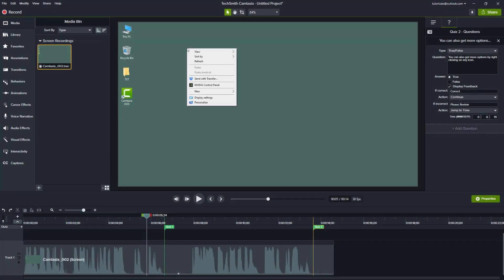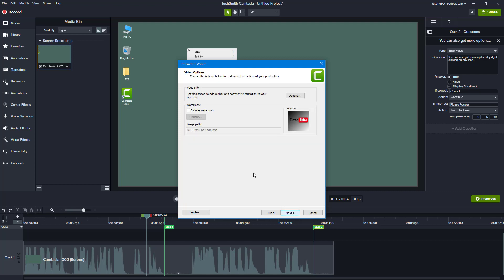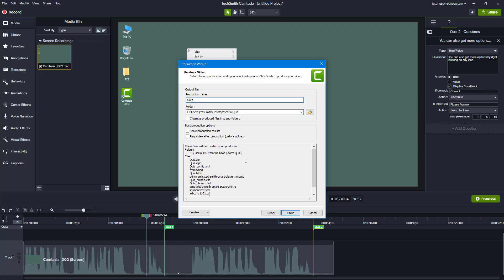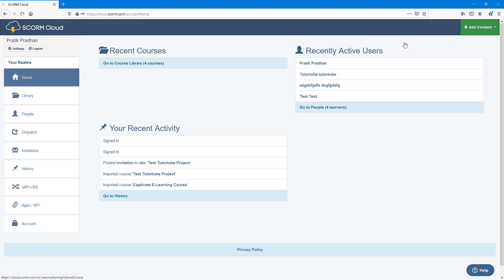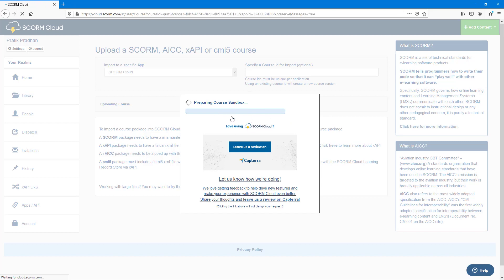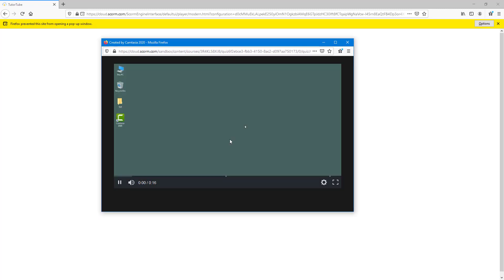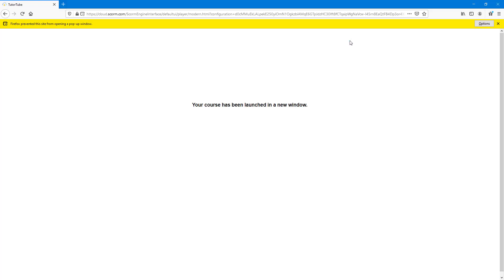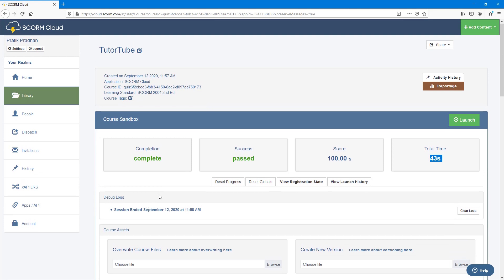Camtasia Tutorial - Lesson 100 - Uploading and using interactive quiz content in SCORM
In this tutorial, we will be discussing about Uploading and using interactive quiz content in SCORM in Camtasia